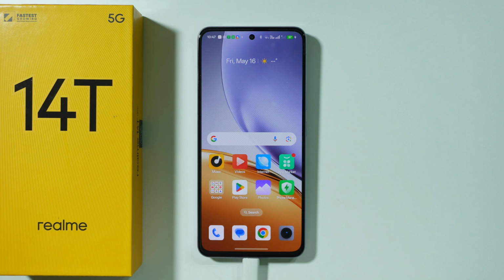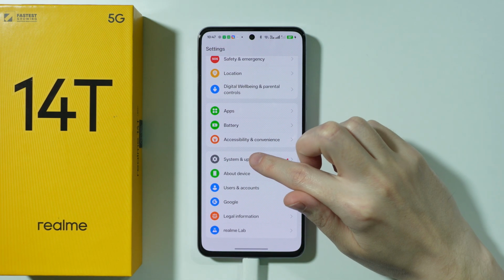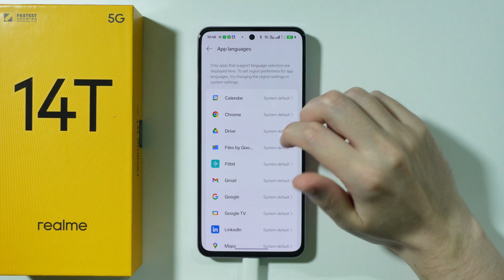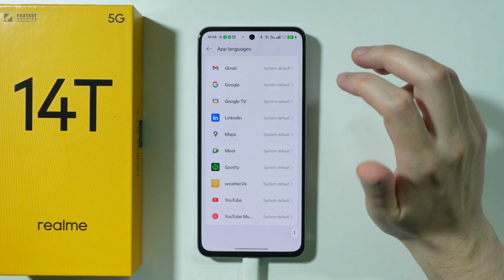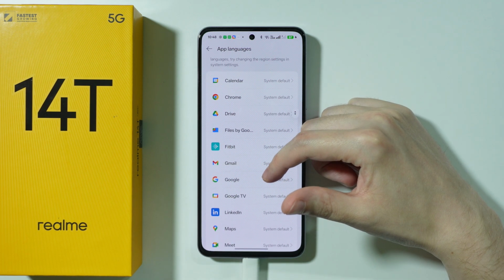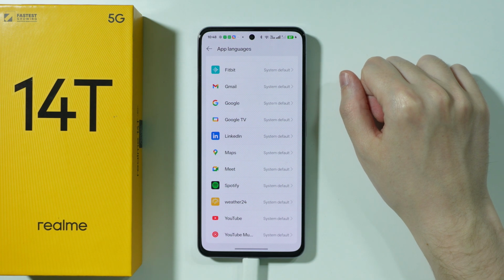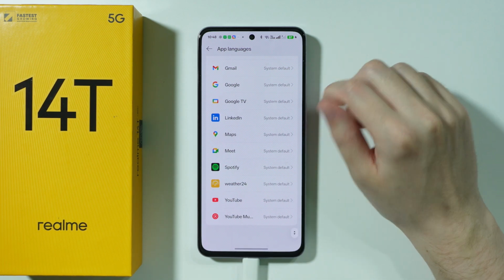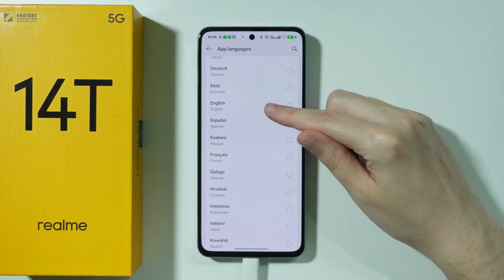Realme 14T: How to Change App Languages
Want to use apps in different languages on your Realme 14T? This video shows you how to change individual app languages without affecting your system language settings. Learn where to find per-app language controls and how to manage multilingual app experiences. Watch now to customize your Realme 14T's app languages for a more personalized smartphone experience!